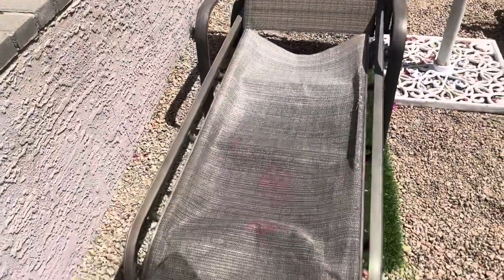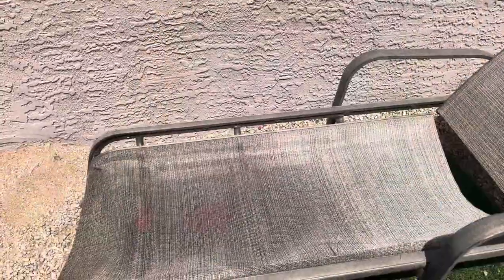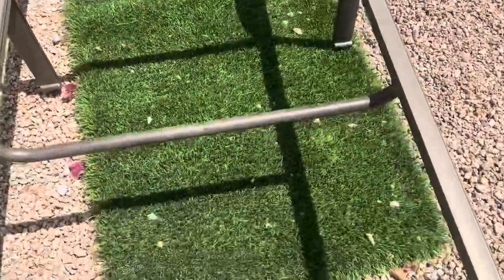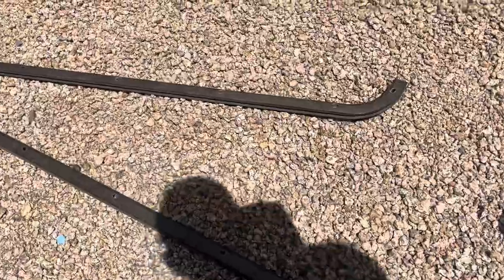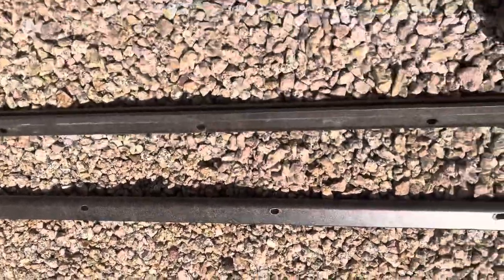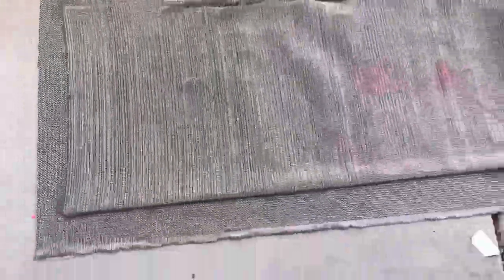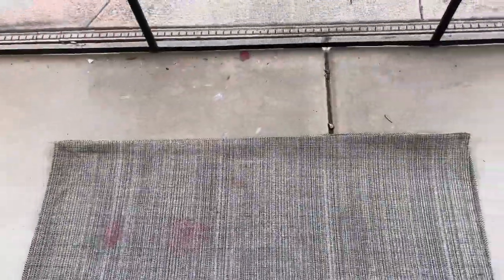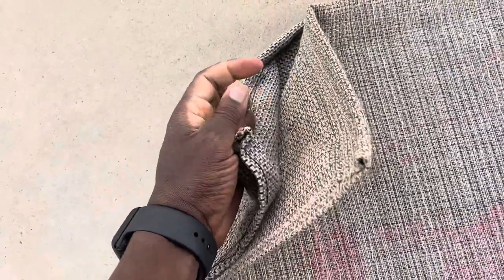Fix two sling pool chaise lounge | Replace fabric on pool chair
Replacing a pool chaise lounge can cost up to $200 per chair. Fixing it by a professional can sometimes be the same as the price of fixing it.
We’ll sometimes fixing your current chaise lounge might be a cheaper option.
In this video I show how to replace the fabric on chaise lounge to save you money.

I purchased the replacement outdoor fabric from hobby lobby.

I picked up the needle and thread from Walmart.

Other tools needed for this project are screw drivers , drill and socket/ ratchet set.